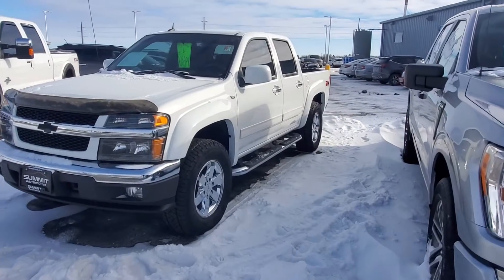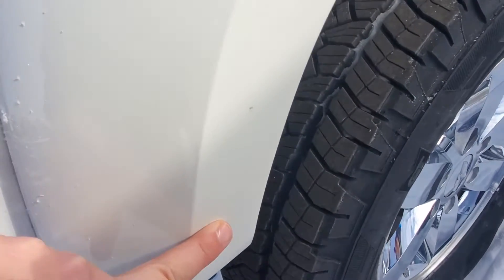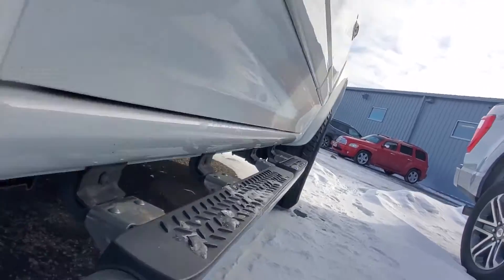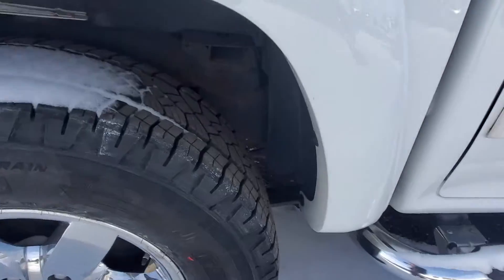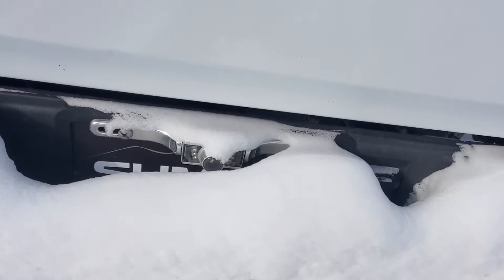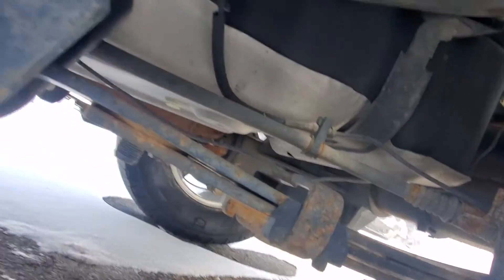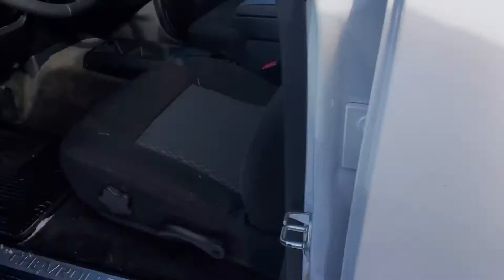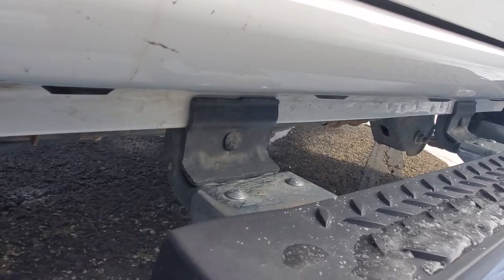January 7, 2022